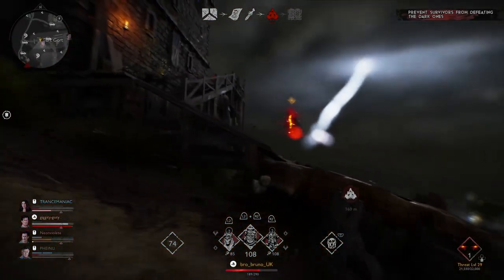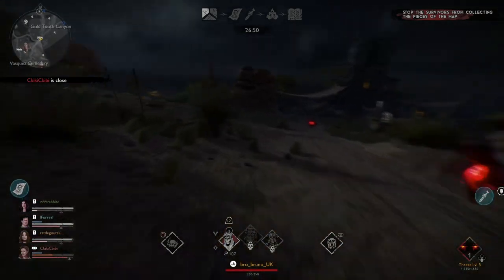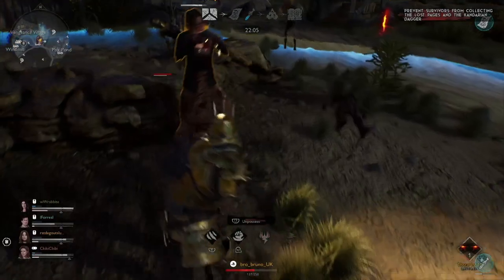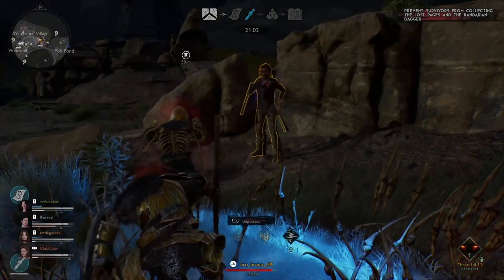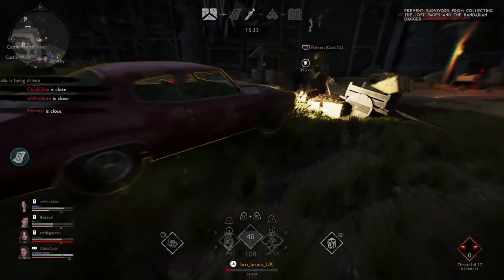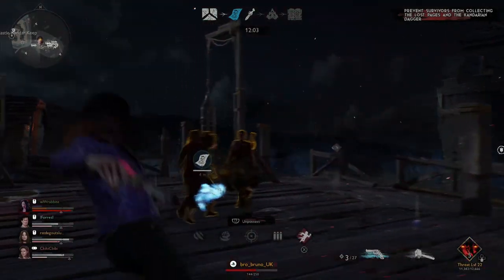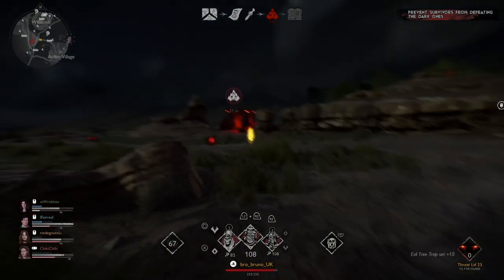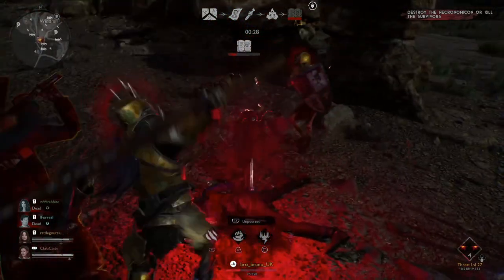The BIGGEST PROBLEM With The Necro | Evil Dead The Game Necromancer